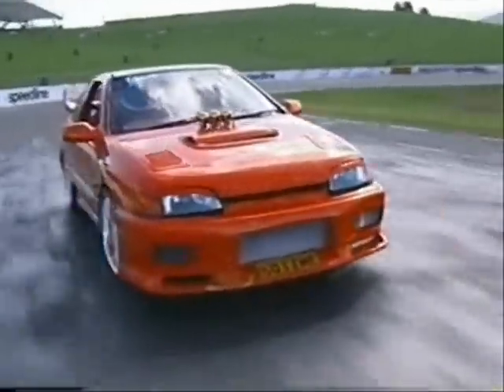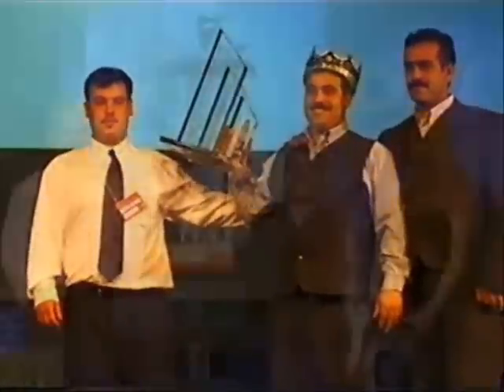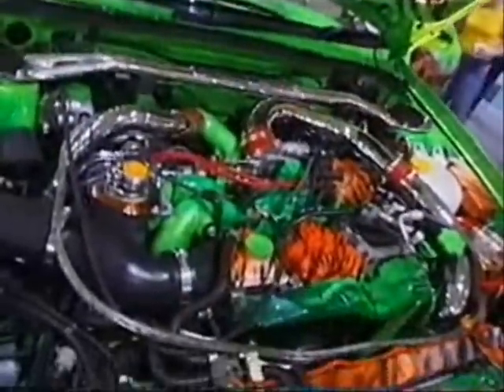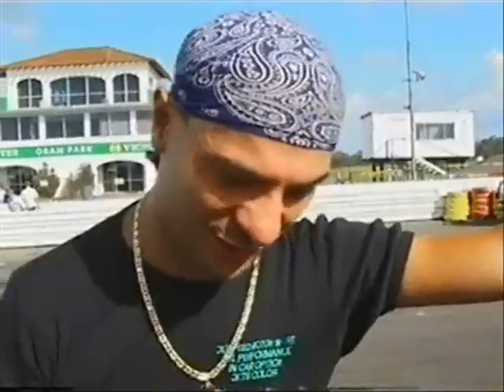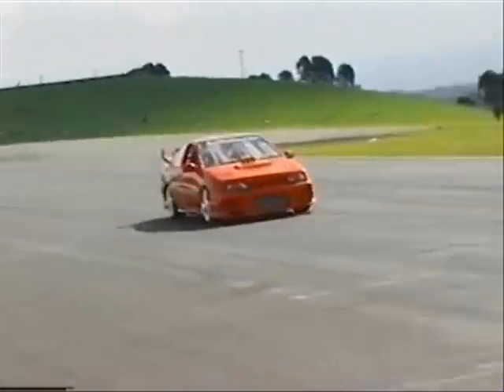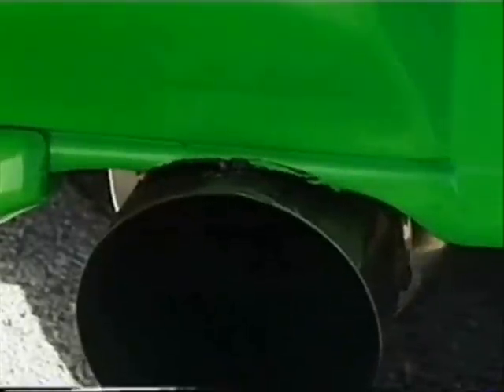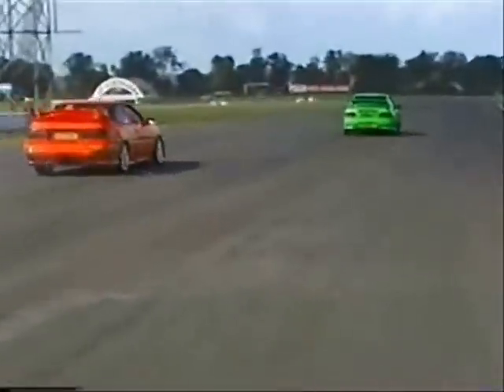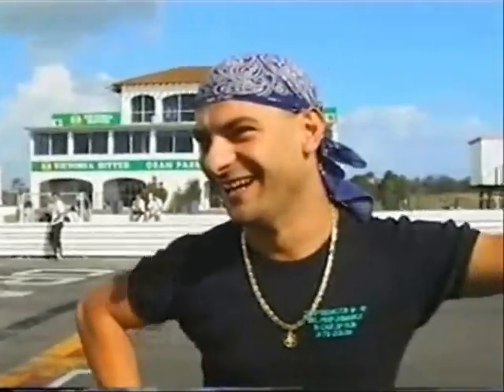WRX V's S Coupe